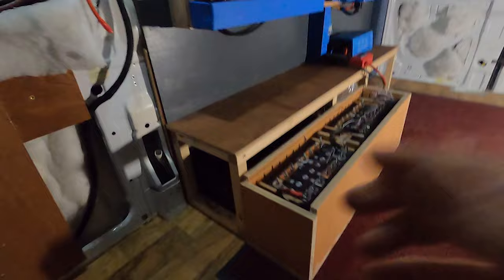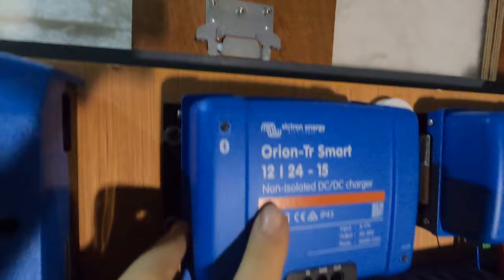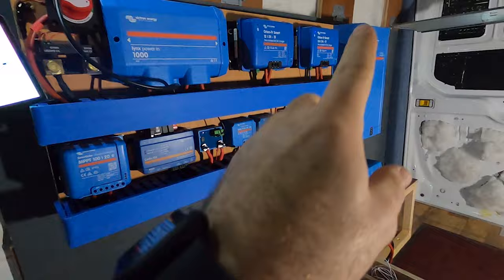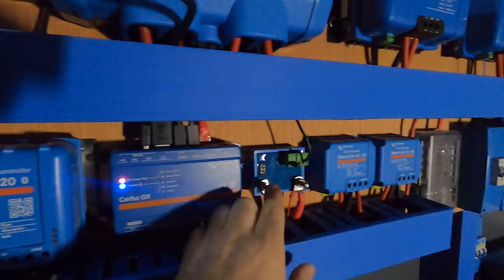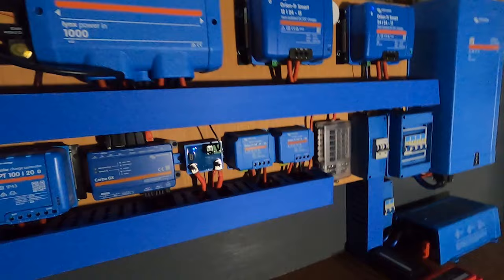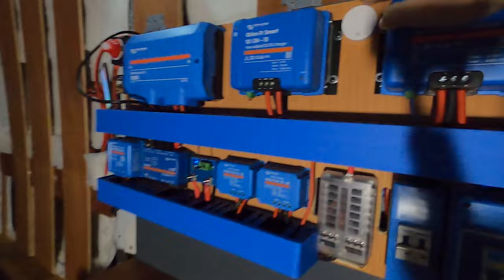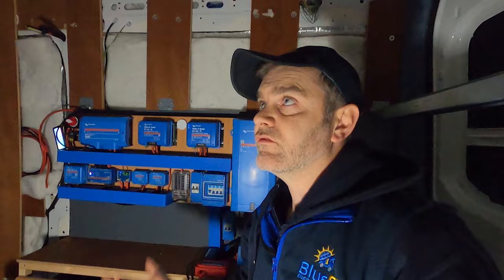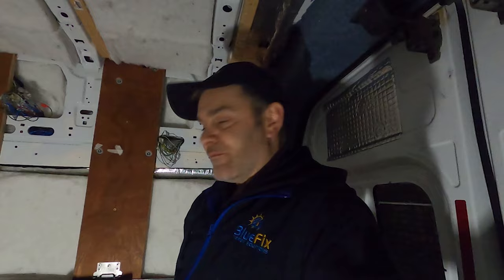Victron Tricks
At BlueFix we can design, supply and install Off-grid electrical systems into your Motorhome or campervan! If you have any questions or would like us to help you with a project, please drop us an email.